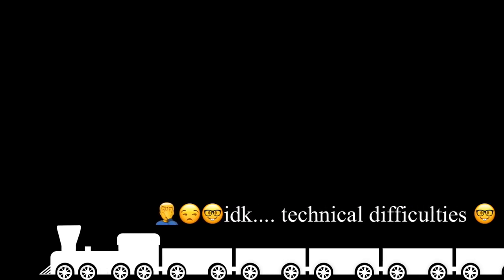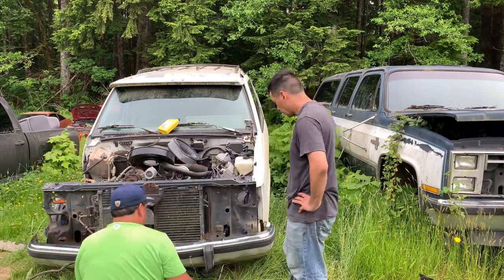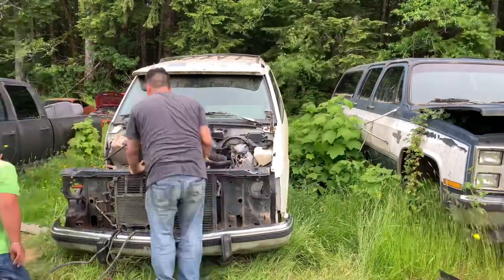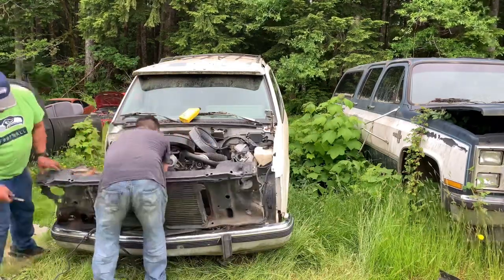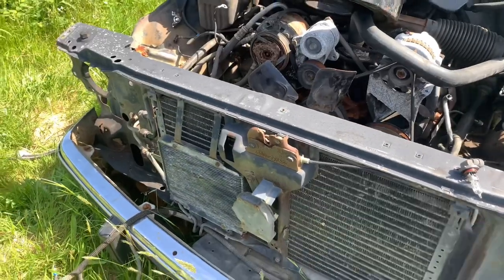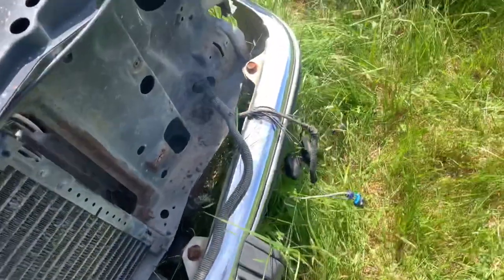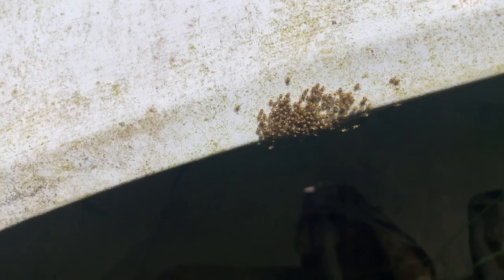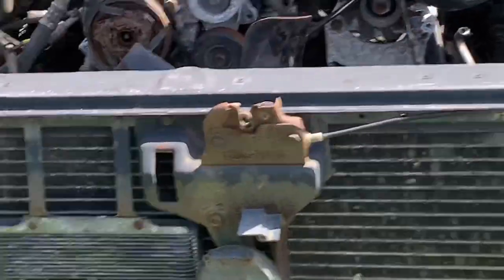Radiator core support removal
Radiator core support removal from a GMC Suburban. im fixing my front end up of my 94 GMC Sierra SLE 2wd. ill have more videos explaining it all like and sub to stay tuned!😎thnx👍